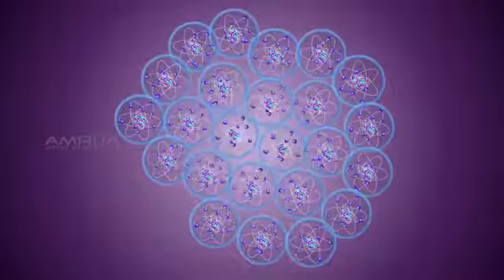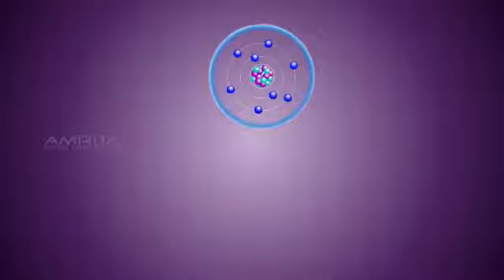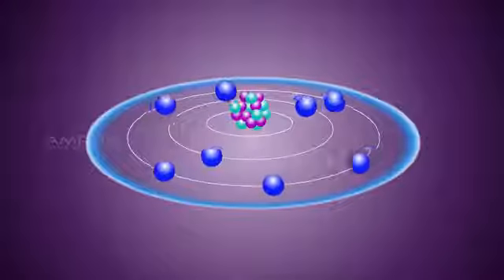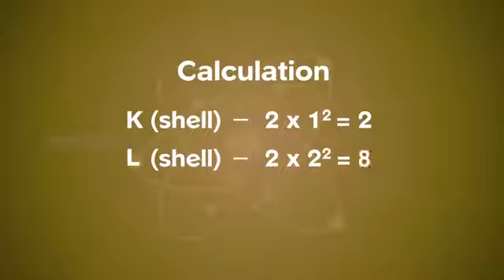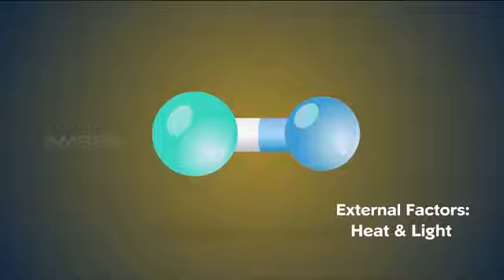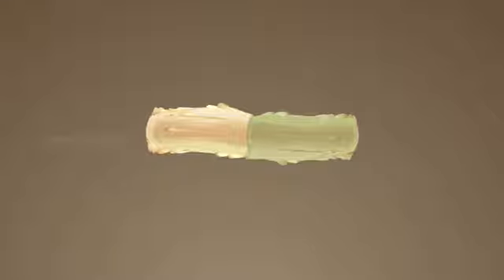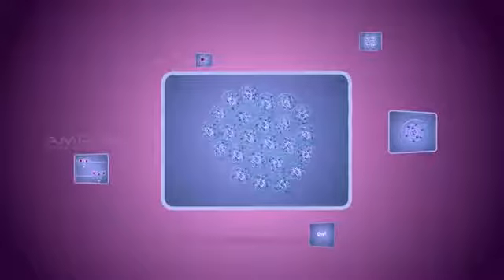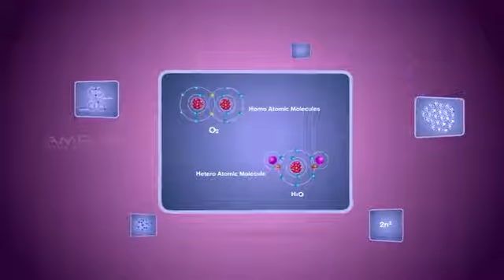Atoms and Molecules Class 9 cbse Tutorial